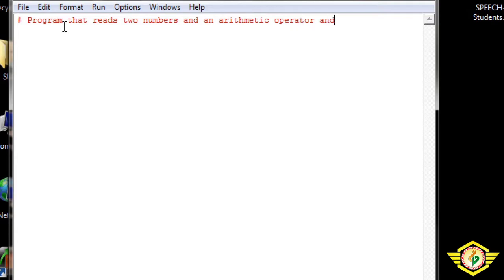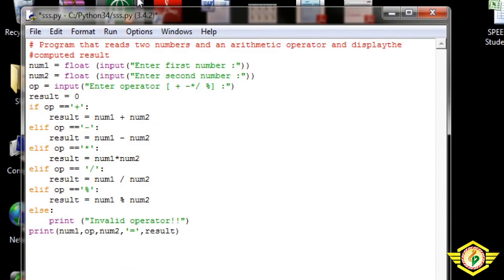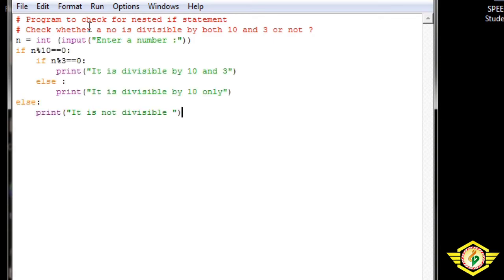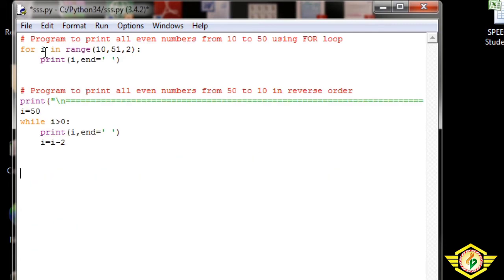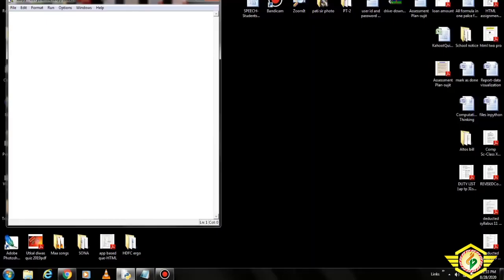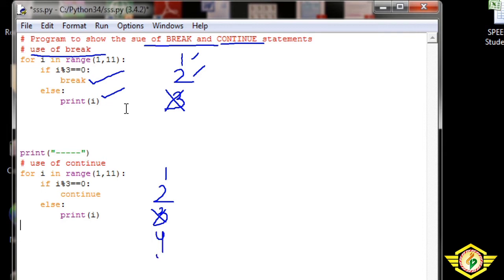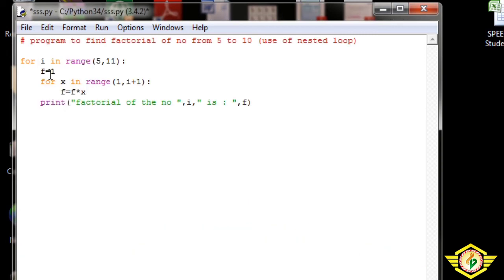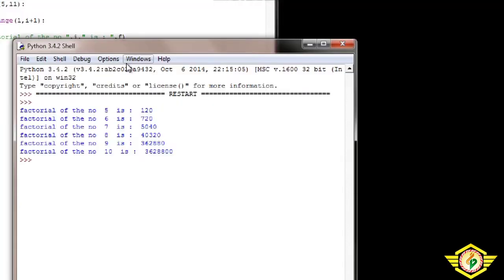Conditional & Iterative Statements- Part#3 (Practical Session)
Programs using if-elif | nested if | for loop | while loop | nested loops and use of break and continue